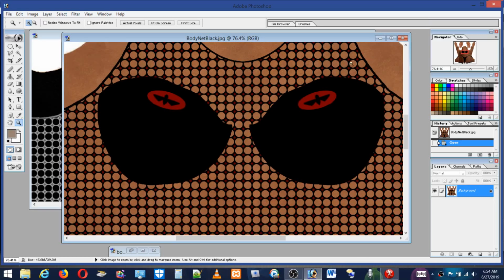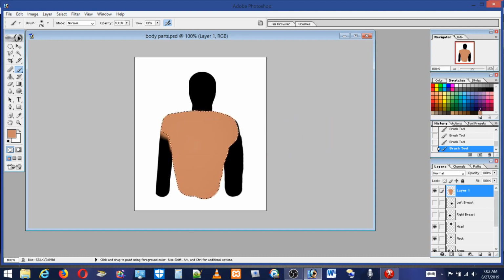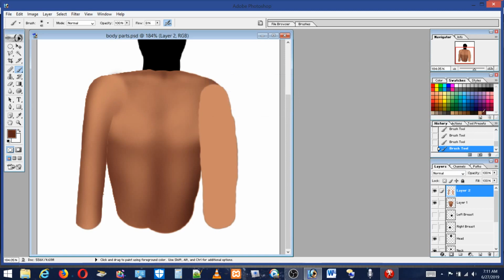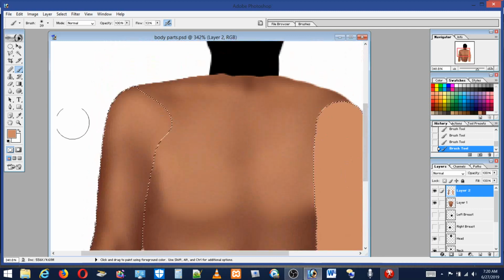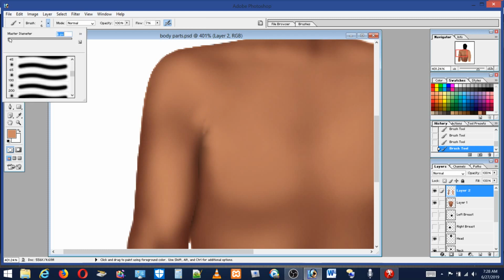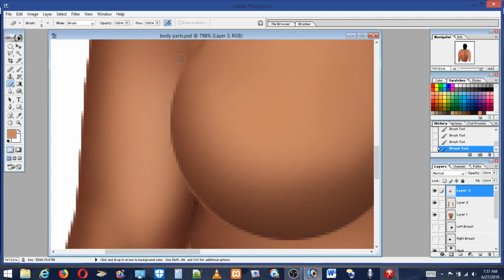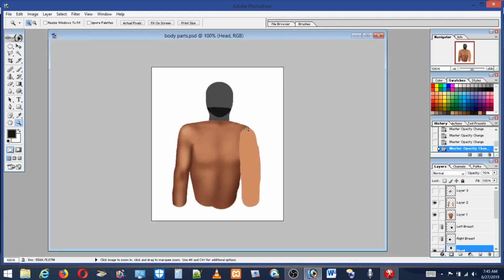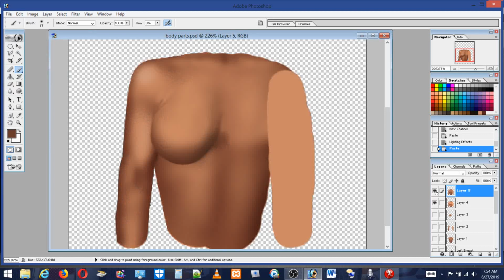Shading Depth Stacked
Shading in areas with other shading makes it hard to make one shade and a dividing line  and then the other.
You have two choices and one is to select the areas separately, or separate them with layers.
Layers are better, but if everything is on one layer then you need to select one area work on it, and then select the other area and work on it. There is more work selecting the area that don't select it the same way each time, unless you use layers for that.
In this video I used layers and create areas for over lapping so there is no transparent area in the shoulder that could be missed.
You can keep the body part separate or merge them down into one layer for the whole thing. It can still be worked on, but you might need to select the area each time you want to make changes for improvements.
Shading for depth has been used in 3D programming to add textures or with Displacement Maps.
The actual shade sets the depth, and where the sides gets darker they are limited to where in depth will the shape end. Each shade has a depth.
In art we only need to show depth so we can see the surface shape to apply lighting to it. Some of the shading stays  even with lighting because the object will always need the shape with Ambiance lights. It is a soft glowing light that bounces lights everywhere, and it needs the shape and some soft shadows where less light can get into.